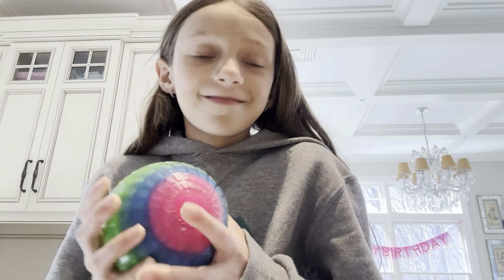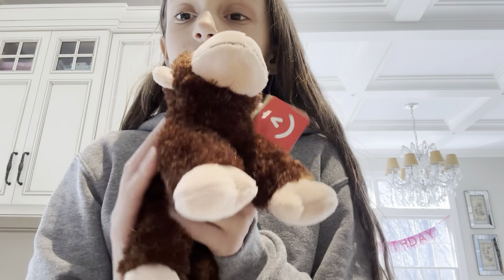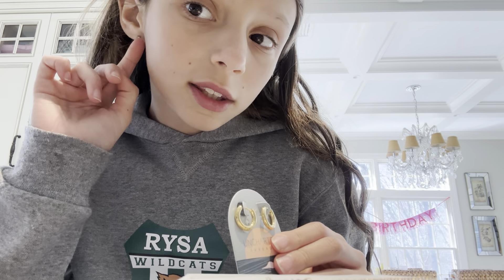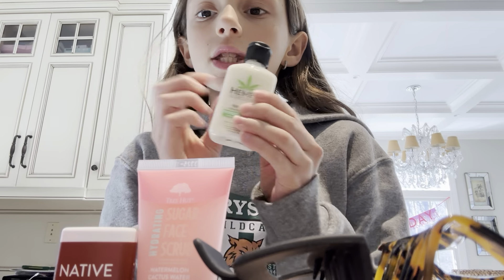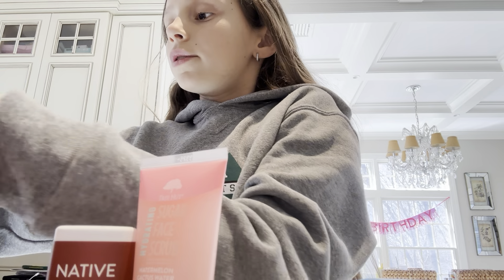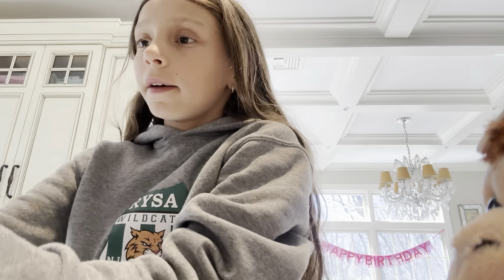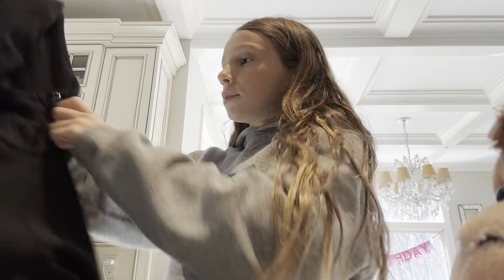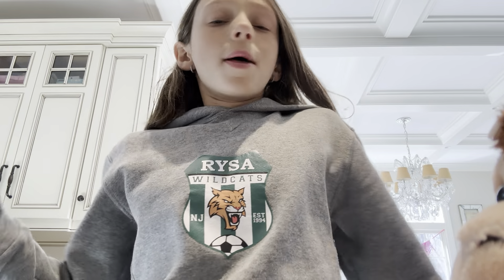Alex’s birthday haul!!!!